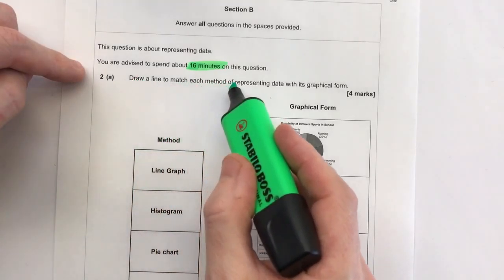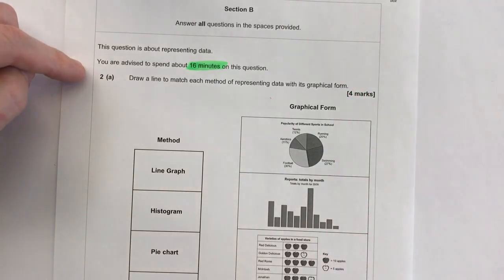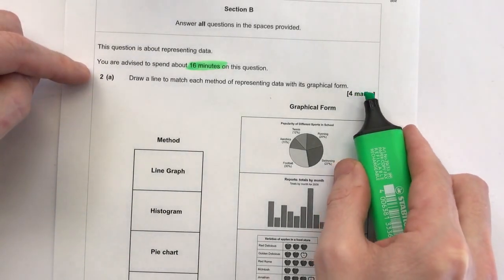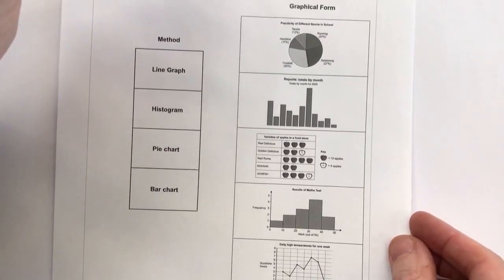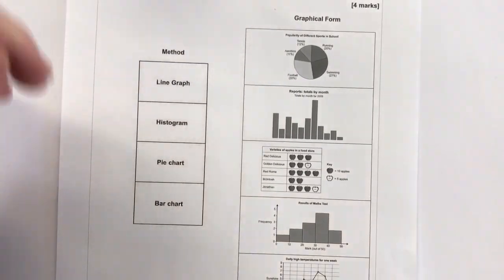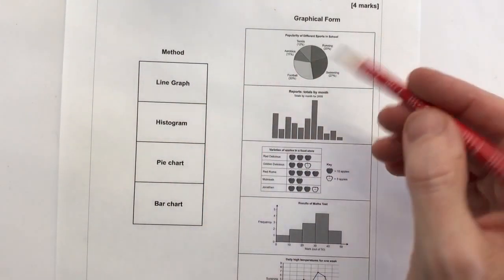Q2 Representing data